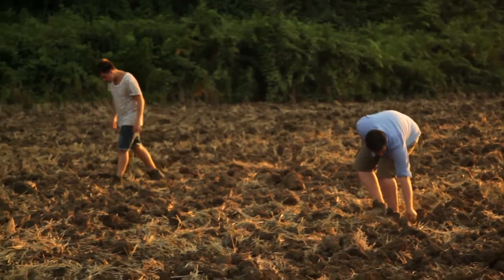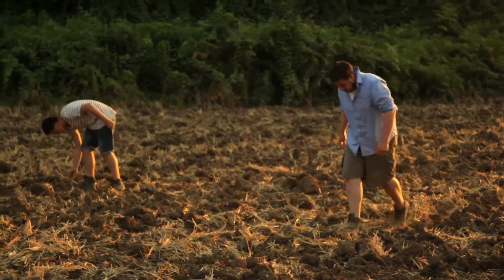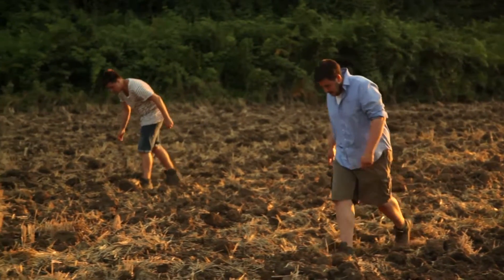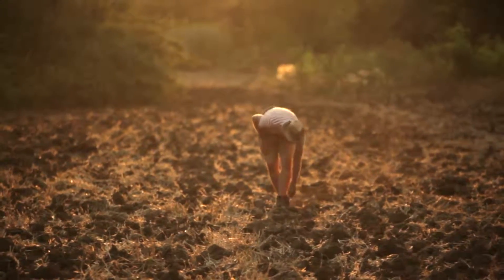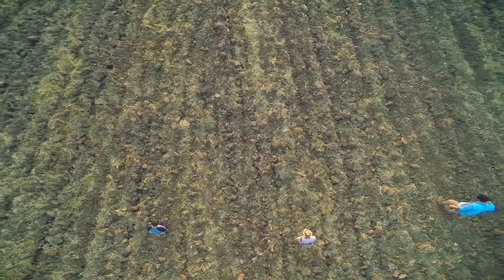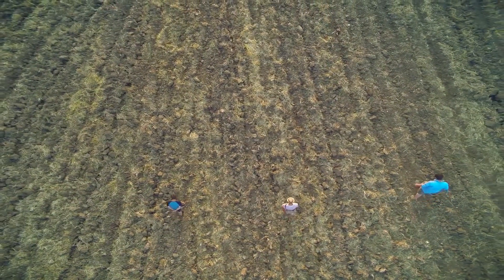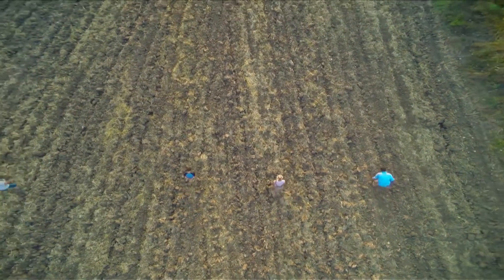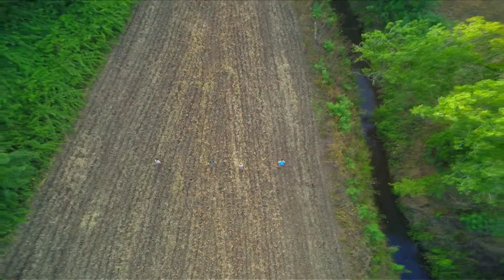Field Survey - Remco Bronkhorst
This movie give an impression of the excavation at Crustumerium, situated in central Italy, about 20 km north of Rome. It is an ancient Latin site which was inhabited from the end of the 9th until the beginning of the 6th century BC.

The excavation is a collaboration between the Groningen Institute of Archaeology and the Italian Archaeological Service. During the campaign 2nd year students get their training in Mediterranean Archaeology and work together with Master students, staff of the GIA and Italian excavators.